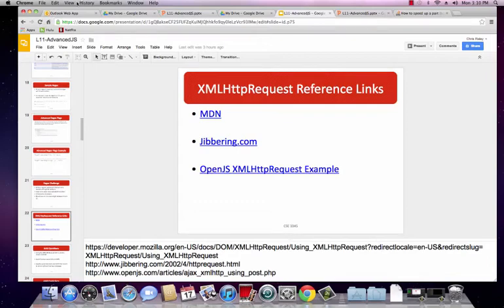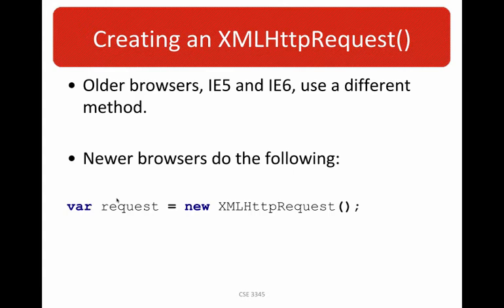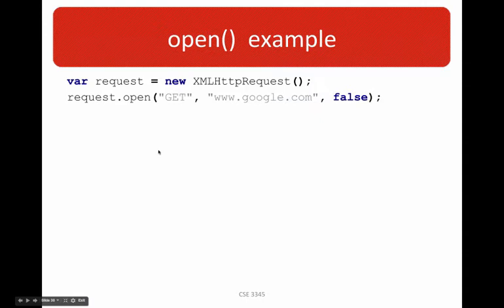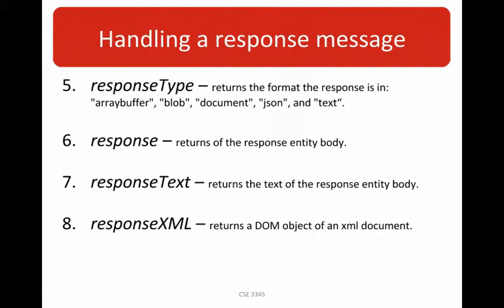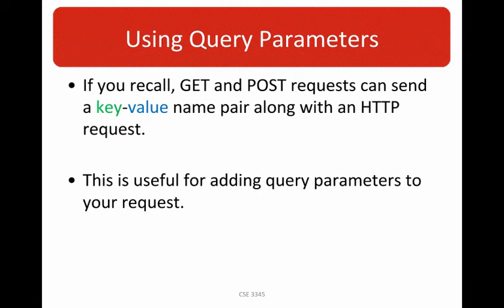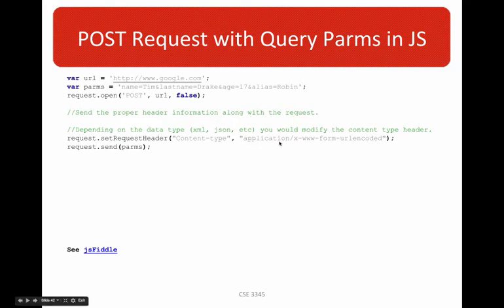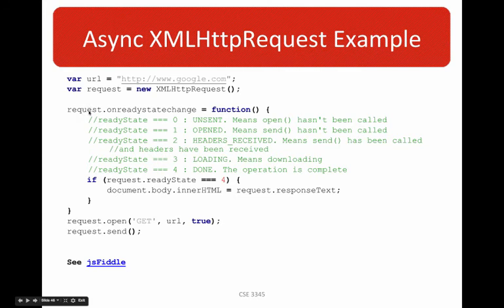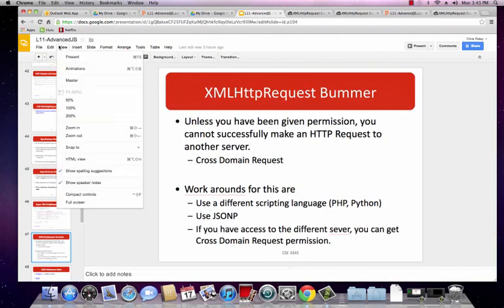CSE 3345 - Lecture 11 Part 2 - XMLHttpRequest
How to send and retrieve data using Javascript with XMLHttpRequest.